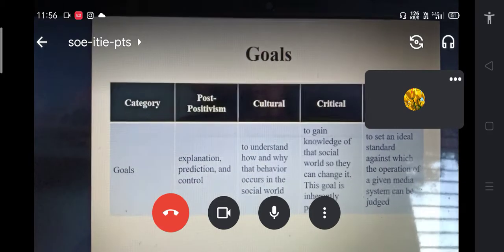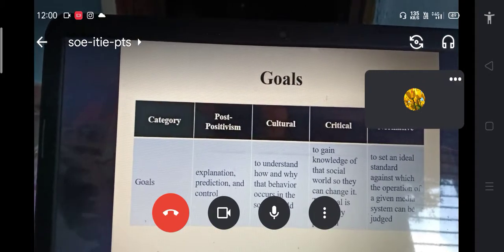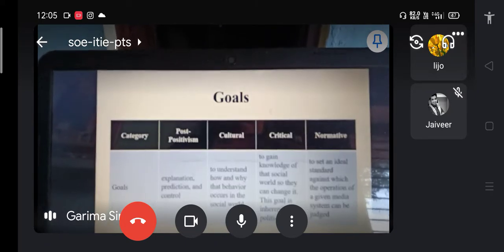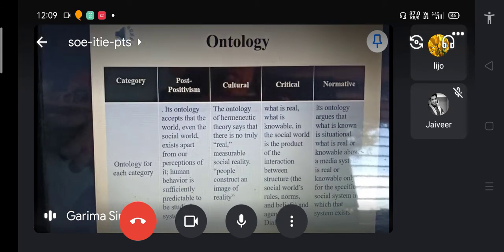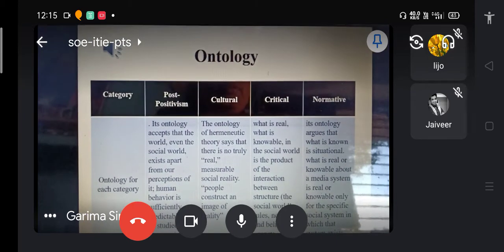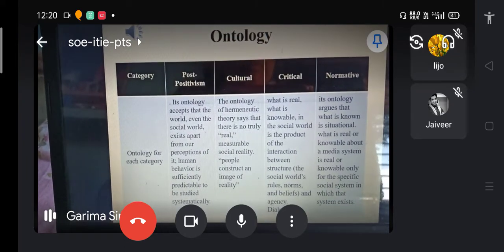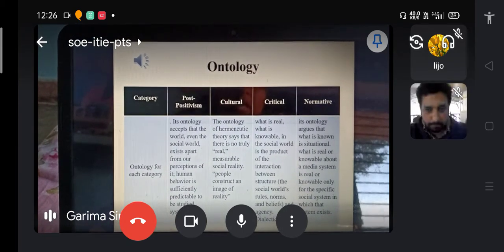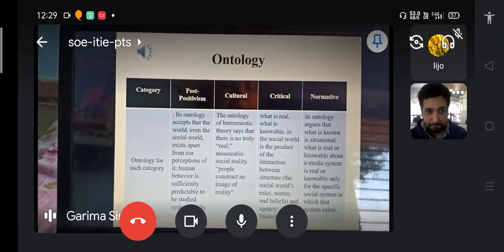Understanding the theoretical base of communication research and theories